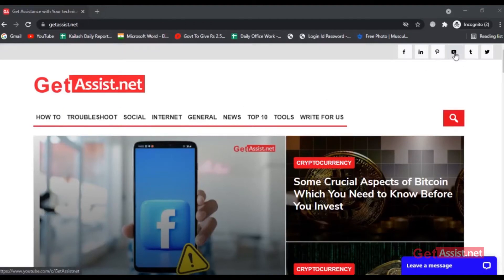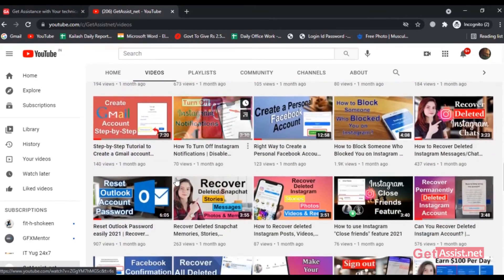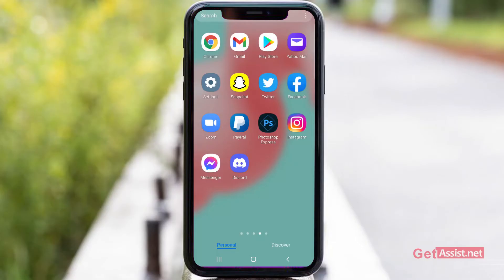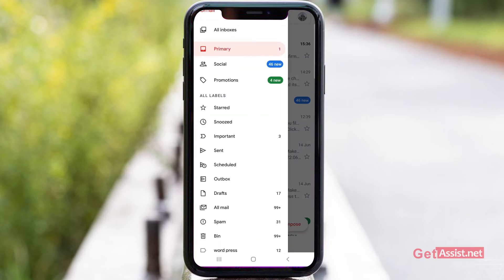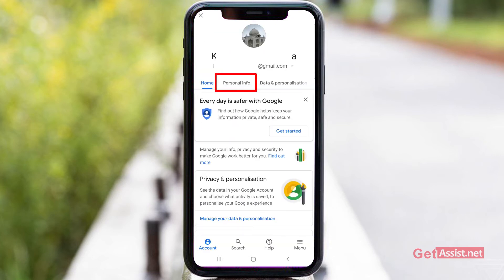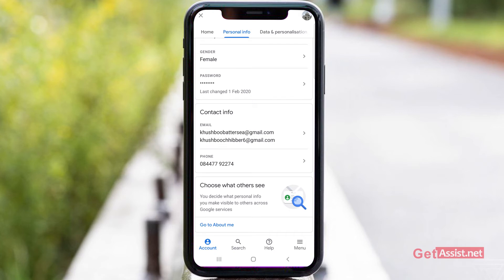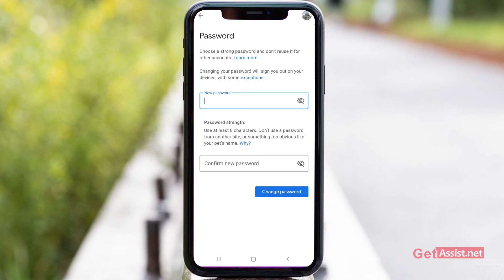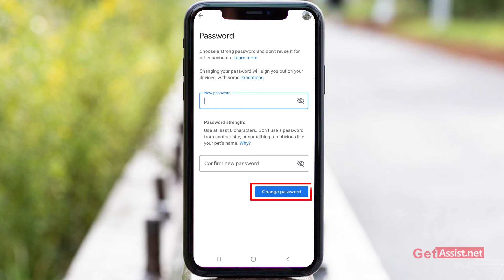How to Change Gmail Password on Mobile? (2021)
If you look into the number of Mobile users and the number of PC users, you will always find more Mobile users than PC users.
Because of this, I was getting so many requests to make a video on How to Change Gmail Password on a mobile device. So here is the video for you, please watch the complete video and learn how you can easily change your Gmail account password; do tell us you find any problem while following these steps.